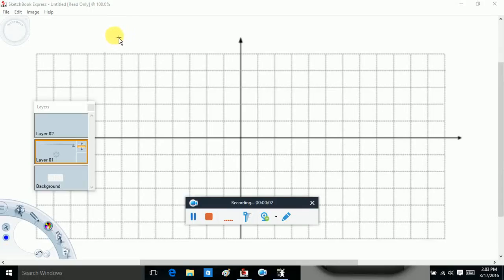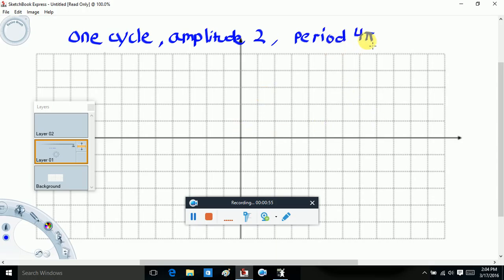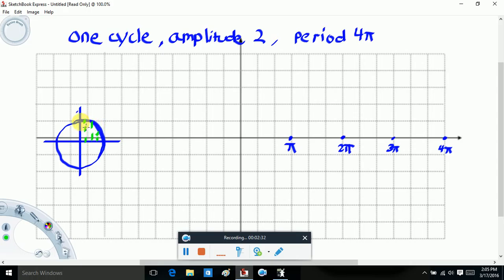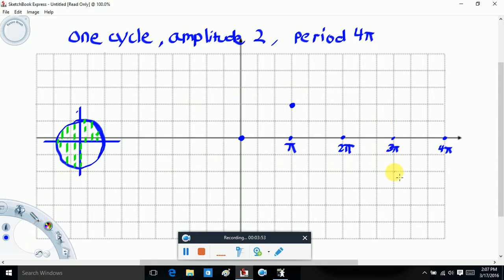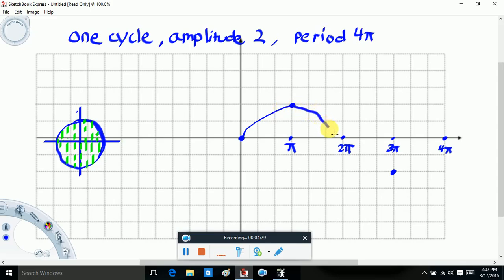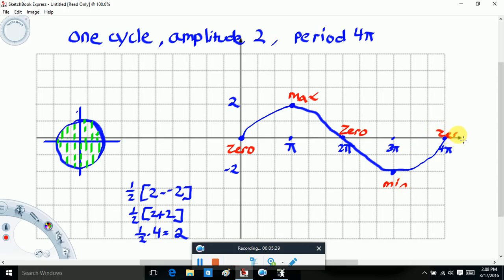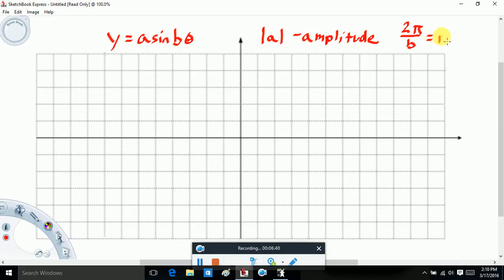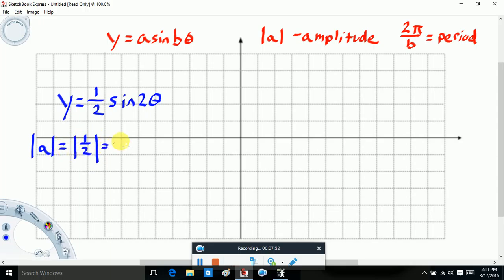Sine Function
Graph y = 1/2 sin (2 theta)